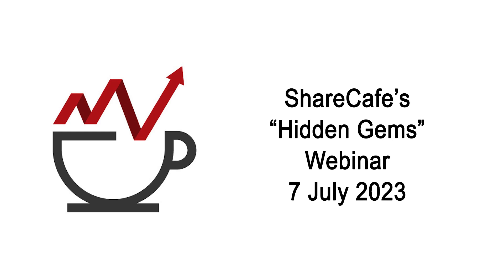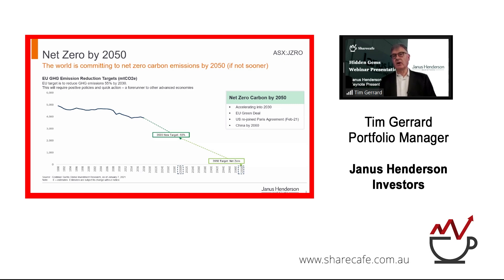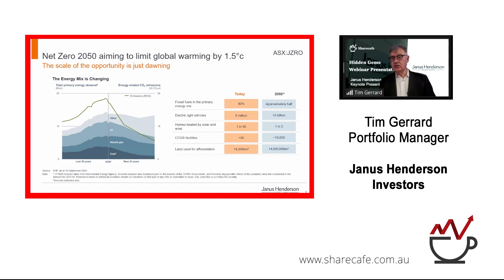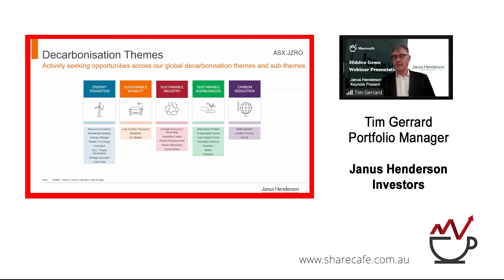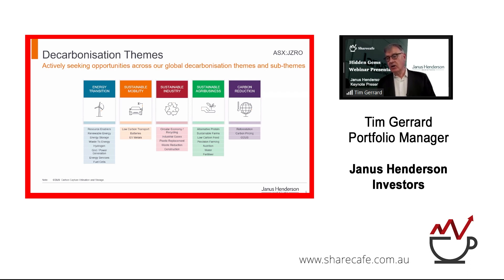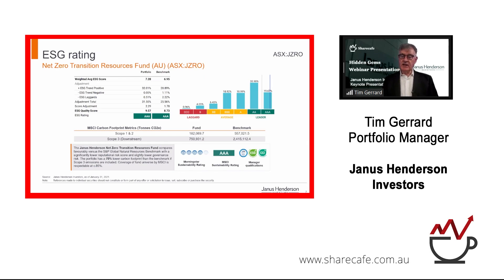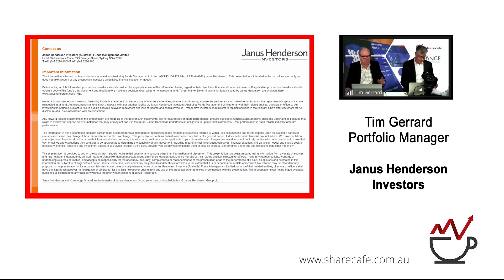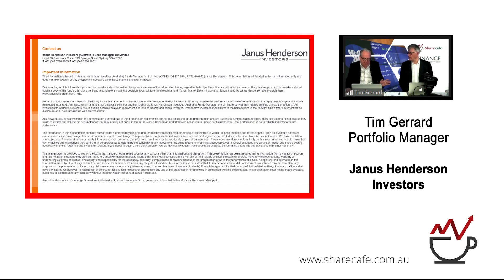Janus Henderson Investors - Webinar Presentation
Janus Henderson’s mission is to help clients define and achieve superior financial outcomes through differentiated insights, disciplined investments, and world-class service.